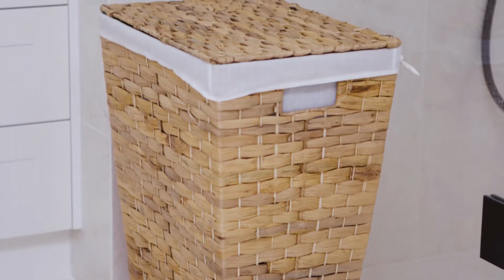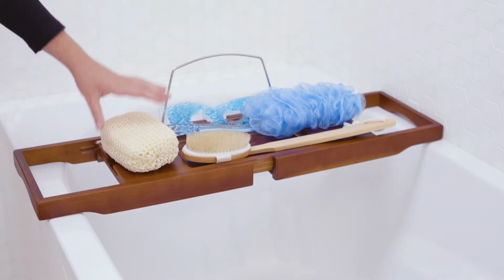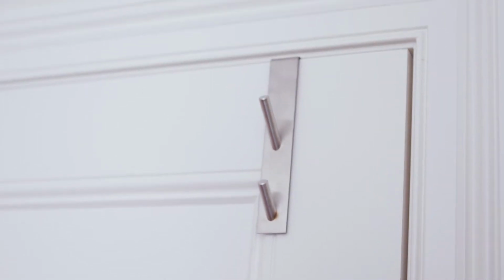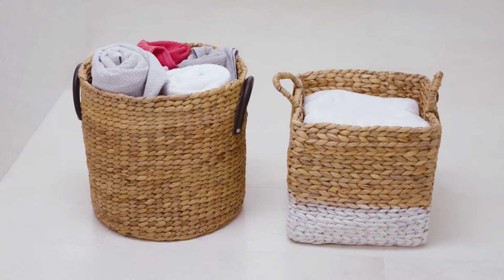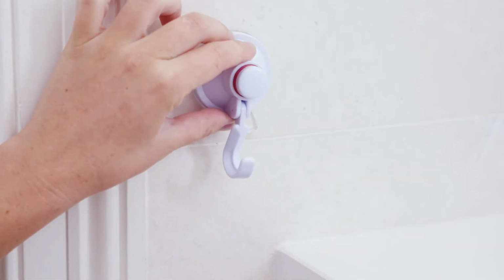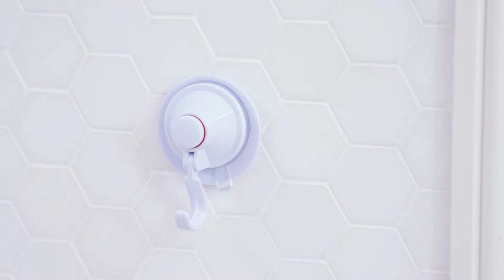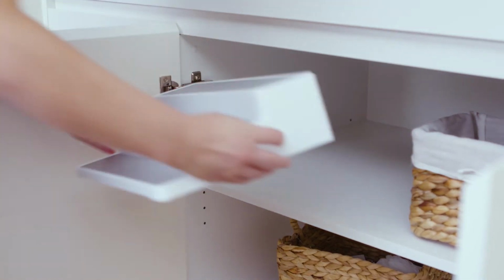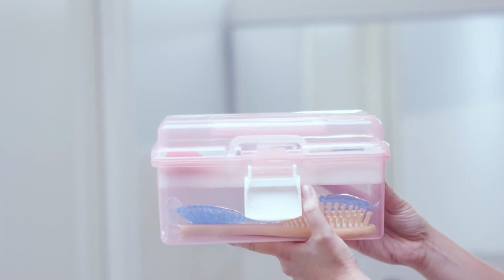Decluttering your bathroom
Never underestimate the importance of a clean and tidy bathroom on your state of mind. Let the experts at Spotlight give you all the tips and tricks you need to declutter your bathroom while keeping it functional.
They share smart storage ideas – like baskets and boxes – to house frequently used items, as well as using laundry hampers to keep your dirty clothes out of sight. Learn about maximising the potential of bathroom accessories – shower caddies, bath caddies, soap dispensers, scales, dishes and shelf organisers – and discover the power of the ‘2 in 1 out’ principle.
You’ll never look at your bathroom the same way again.